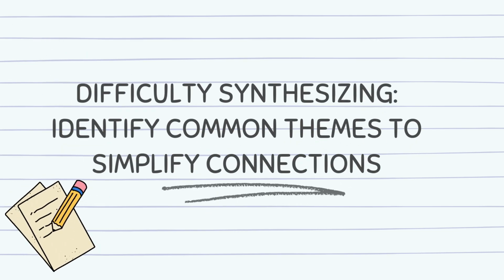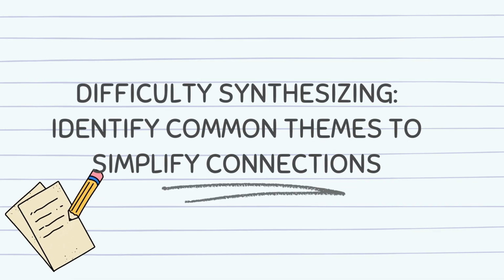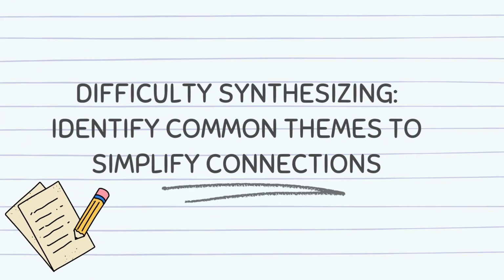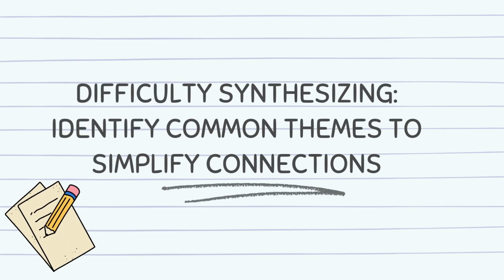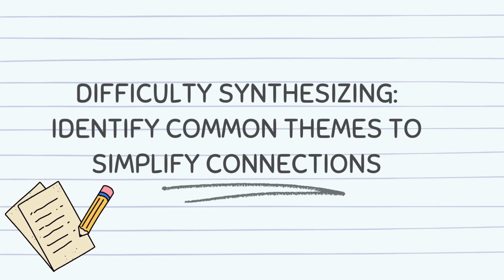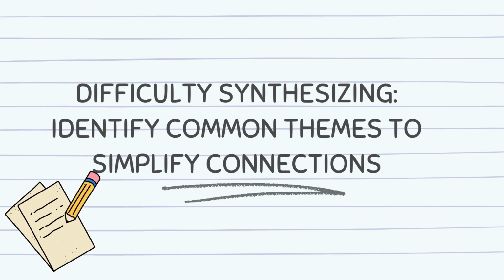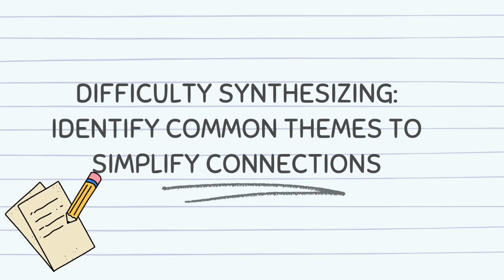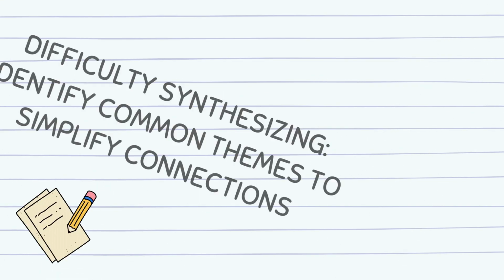Difficulty Synthesizing: Identify common themes to simplify connections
Overcoming Difficulty in Synthesizing Literature: Identifying Common Themes to Simplify Connections

Writing Chapter 2: Review of Related Literature in a thesis requires more than just summarizing sources. A common challenge researchers face is difficulty in synthesizing information—integrating multiple studies into a cohesive and meaningful discussion. Instead of presenting isolated summaries, an effective literature review should identify common themes, compare findings, and highlight relationships among studies. This synthesis simplifies connections and ensures the literature review remains focused, structured, and insightful.

This section explores how to identify common themes, categorize studies, and synthesize information effectively to overcome the challenge of integrating multiple sources in Chapter 2.

1. Understanding the Challenge of Synthesizing Literature

Synthesis in literature review writing means connecting studies by identifying trends, agreements, contradictions, and gaps rather than merely summarizing individual research findings. Many students struggle with this process due to the following reasons:

✔ Overwhelming Amount of Information – Reviewing dozens of studies can make it difficult to see connections.

 ✔ Lack of Thematic Organization – Without clear themes, research appears fragmented.

 ✔ Tendency to Summarize Instead of Compare – Listing separate studies without linking their findings results in a disjointed discussion.

 ✔ Failure to Identify Patterns – Studies that share similar insights may not be grouped together effectively.

 ✔ Unclear Research Focus – Without a strong central argument, synthesis may become unclear.

To overcome these challenges, researchers need to focus on thematic organization and strategic analysis rather than just summarization.

2. Identifying Common Themes for Better Synthesis

To simplify connections among various studies, researchers should identify common themes and categorize literature accordingly. This ensures a logical flow and makes it easier to compare findings.

A. How to Identify Common Themes in the Literature

✔ Review Research Questions – Revisit the thesis problem statement to ensure the identified themes directly contribute to answering key research questions.

 ✔ Look for Recurring Topics – Identify patterns in findings, such as common variables, methodologies, or conclusions.

 ✔ Classify Studies Based on Concepts – Instead of summarizing sources chronologically, group them by relevant topics or key arguments.

 ✔ Note Conflicting Findings – Identifying studies that contradict each other can provide insight into research gaps and unresolved issues.

 ✔ Consider Theoretical Frameworks – Use established theories to help categorize studies based on conceptual similarities.

B. Organizing Literature into Thematic Categories

After identifying common themes, studies should be categorized based on their relevance to specific topics.

✅ Example: A Study on Social Media and Student Performance

Instead of listing studies individually, they can be grouped into themes such as:

1️⃣ Social Media and Academic Engagement

Smith (2018) found that social media enhances collaborative learning.

Jones (2019) reported that students in online study groups had higher retention rates.

2️⃣ Negative Effects of Social Media on Focus

Lee (2020) argued that excessive screen time reduced concentration levels.

Brown (2021) found a correlation between social media addiction and lower test scores.

3️⃣ Balanced Approaches to Social Media Use

Patel (2022) suggested that regulated social media use can improve study efficiency.

Garcia (2023) highlighted the role of educational platforms in promoting productive engagement.

By grouping studies into themes, connections between findings become clearer, making it easier to synthesize information.